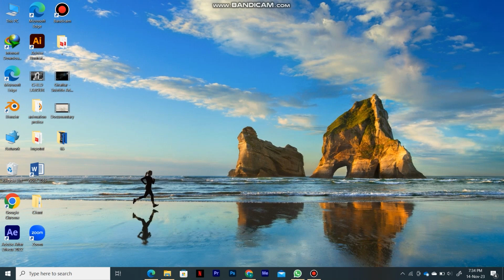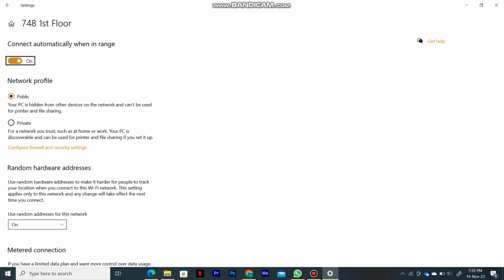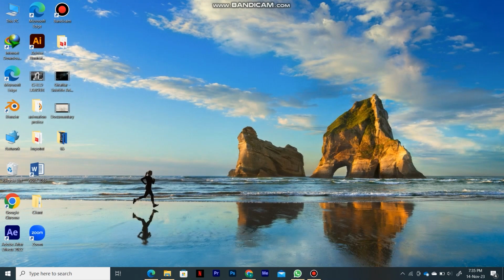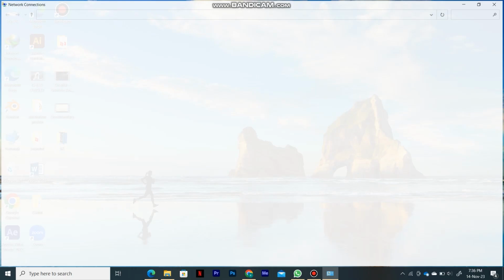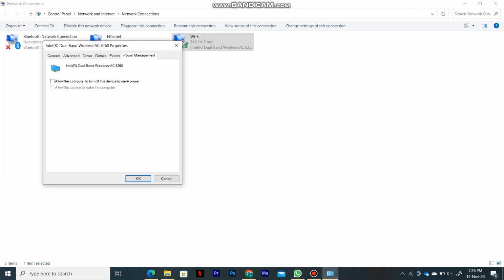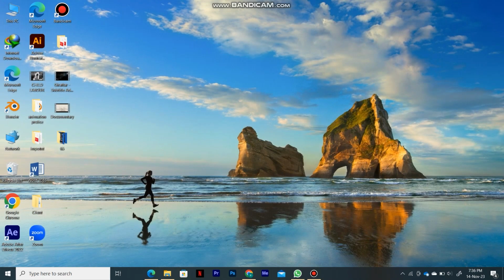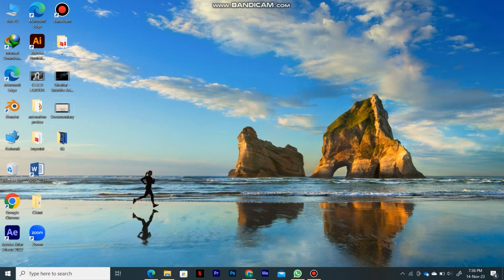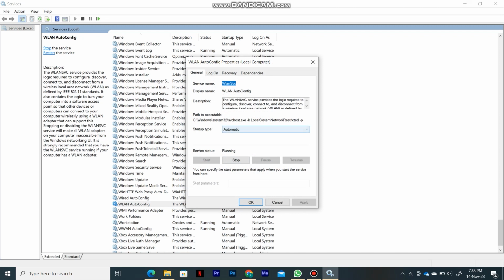WiFi Keeps Disconnecting in Windows (FIX)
In This Video You Will Find How To Fix WiFi Keeps Automatically Disconnecting in Windows 11 and 10 With Many Solutions